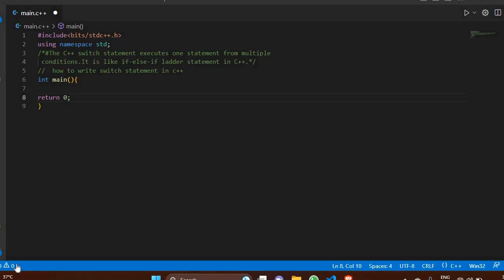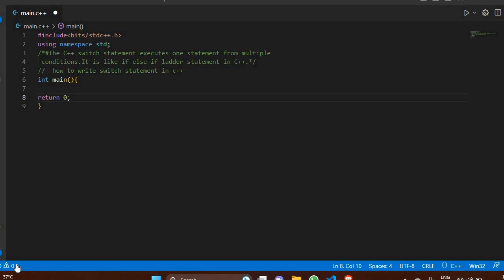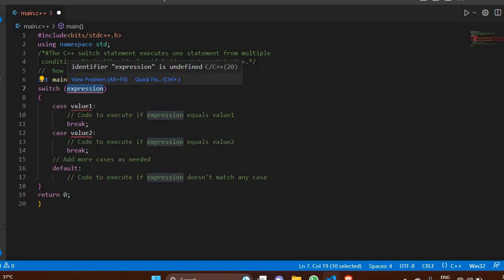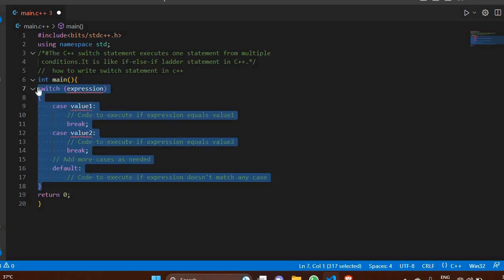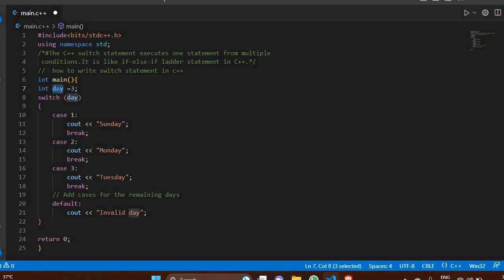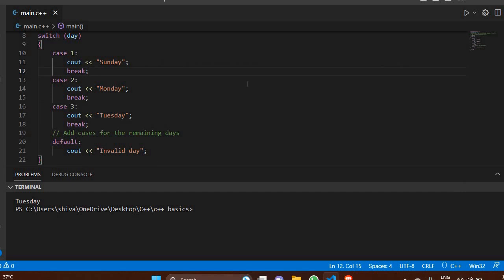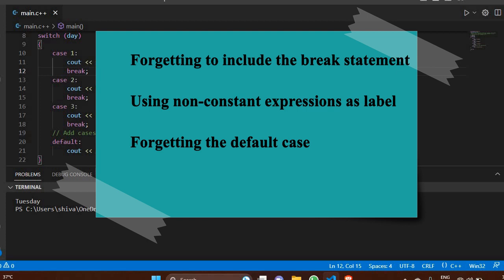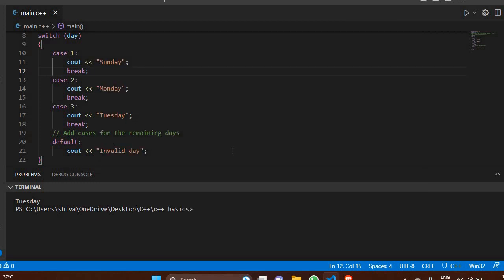C++ Tutorial: Switch Statement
Learn how to use the switch statement in C++
IDE: VSCODE
English Language